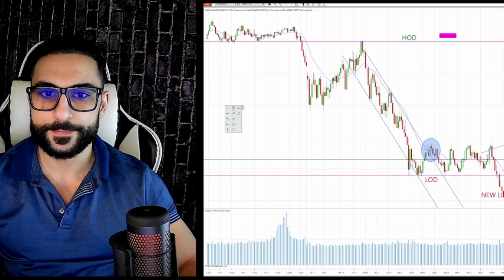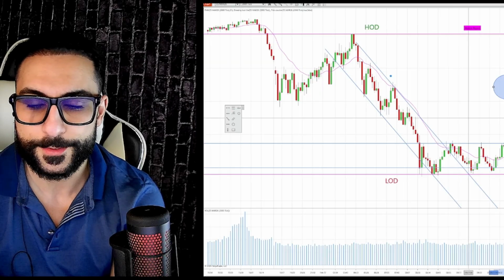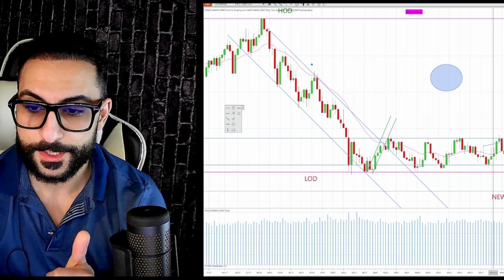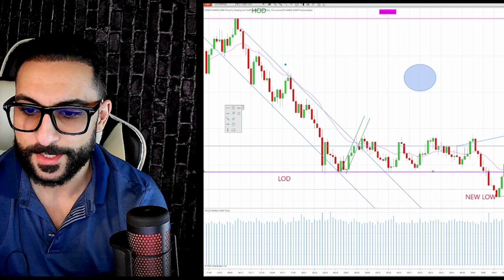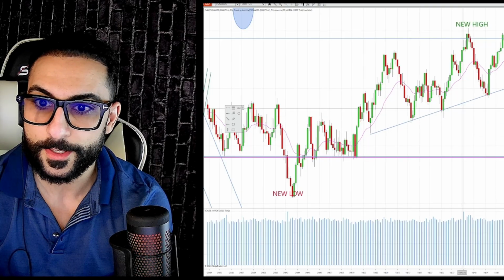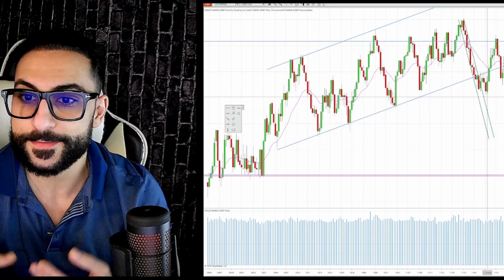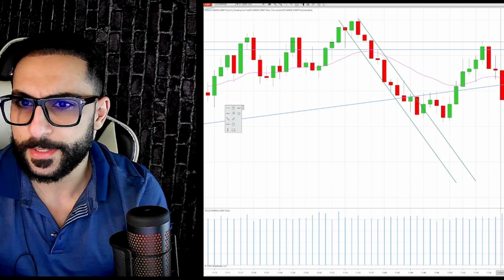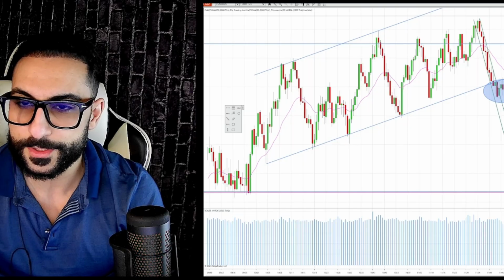The only trading strategy you need.. Price Action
Learning the fundamentals of price action, the compass of the trading world.